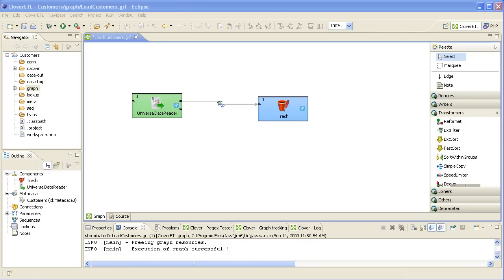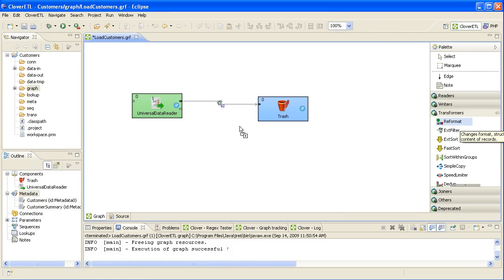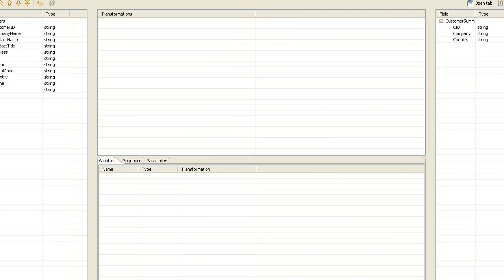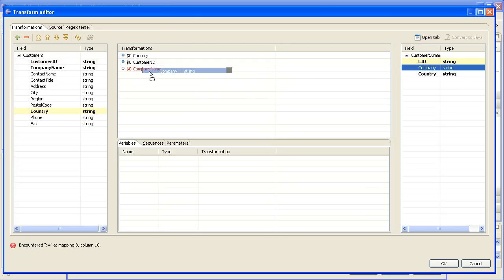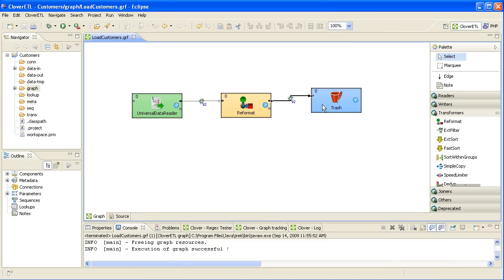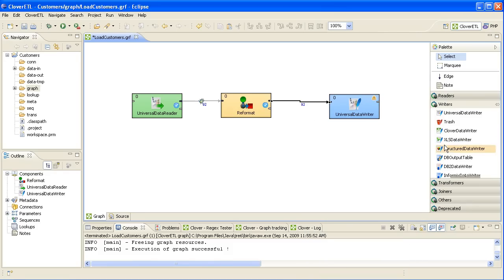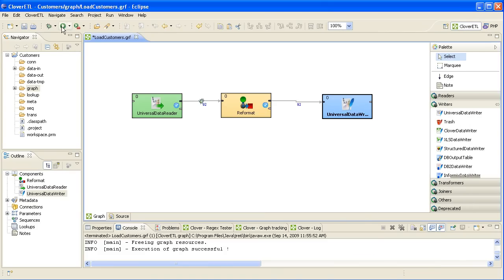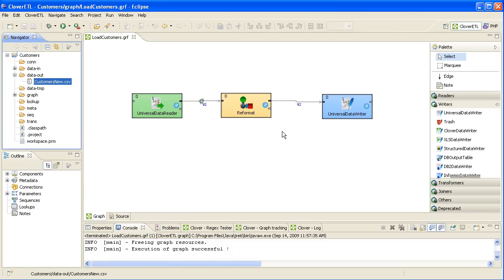Beginner - Video 4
Field Mapping & Writing